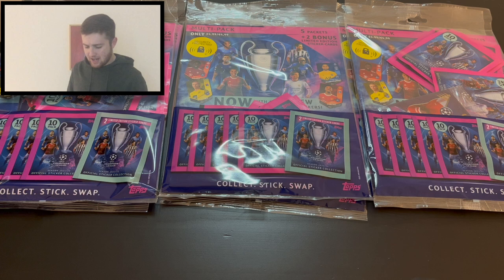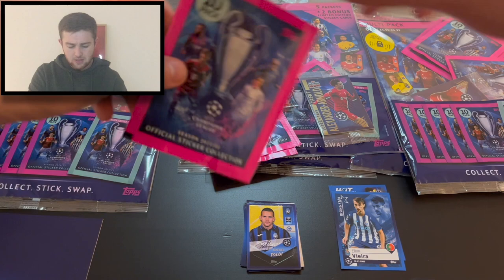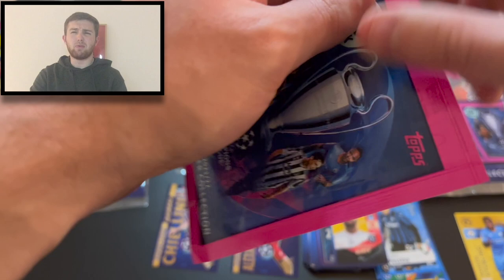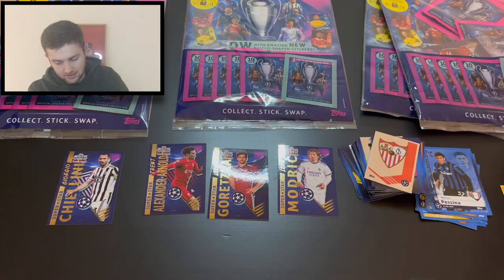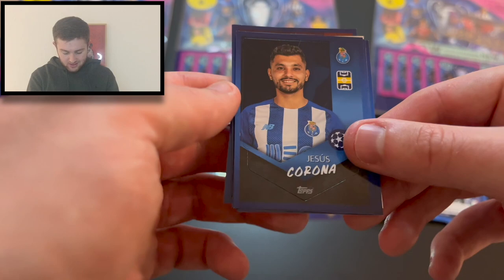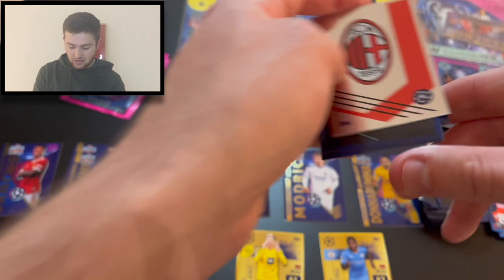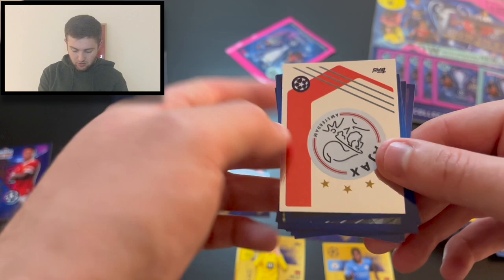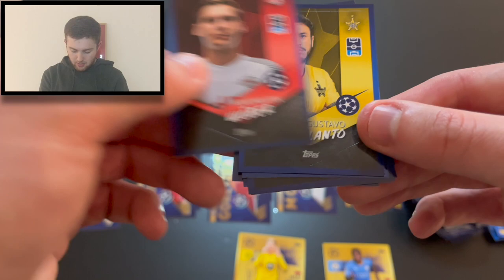6 *NEW* STICKER CARDS! | TOPPS UEFA CHAMPIONS LEAGUE 2021/2022 STICKER MULTIPACK OPENING! | 30 PACKS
Welcome back to the channel and in todays video I open 6 brand new Topps UEFA Champions League 2021/2022 Sticker Multipacks! Each multipack retails at £4.99 and includes 5 packets of 10 stickers (50 stickers in total) plus 2 of 6 exclusive Limited Edition sticker cards of either Jadon Sancho, Luka Modric, Trent Alexander-Arnold, Leon Goretzka, Giorgio Chiellini and Gianluigi Donnarumma! The sticker cards double up as Match Attax cards, so you get 2 stickers for your album and 2 exclusive Match Attax cards! In this video we open a grand total of 30 packets and manage to find all 6 different Limited Edition Sticker Cards too!

The brand new collection from topps features 644 stickers including shiny badges, past final stickers, new shield shape stickers, printed signature stickers, hot shots, rising stars, stadiums plus 8 Limited Edition Match Attax sticker cards and later in the season there will be Live Stickers, which for the first time ever will capture all the action of this seasons competition that you can stick into your album as the tournament progresses!

Don't forget you can buy products, including boxes, for the new Match Attax collection directly from topps or of course from our friends at Solve Collectibles!

You can find out all about the new collection from Topps